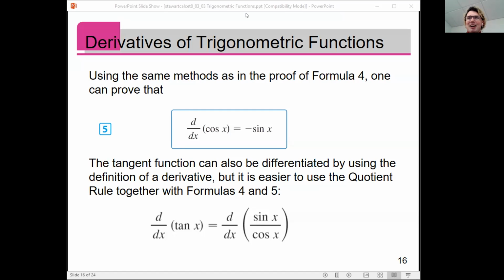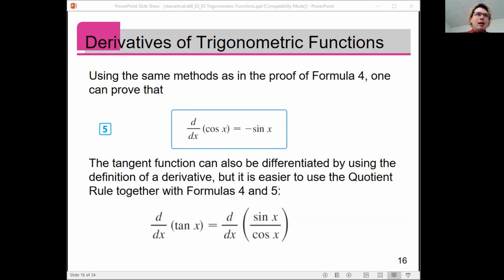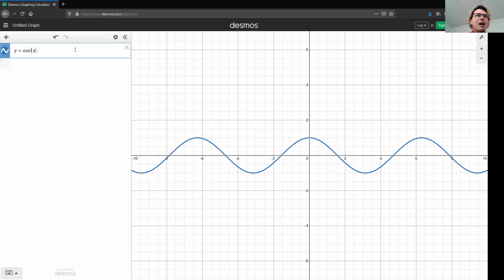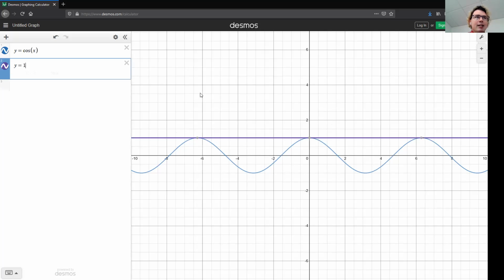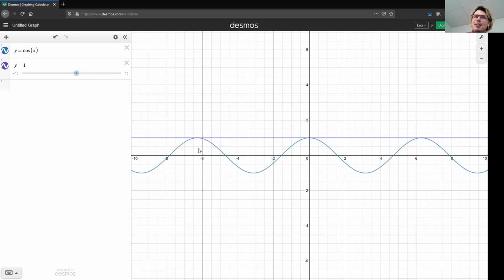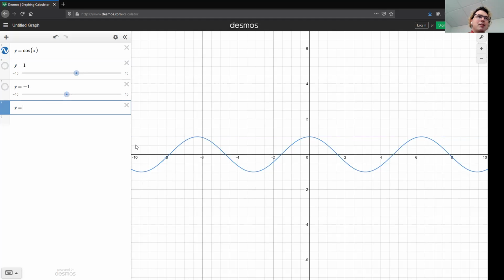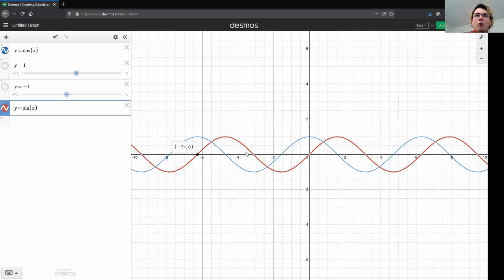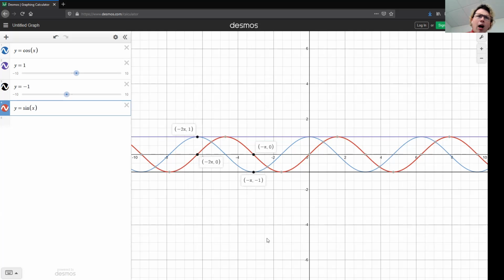MA 134 W5 T7